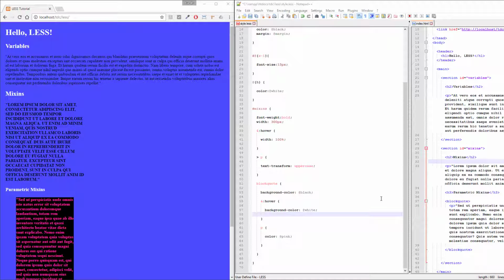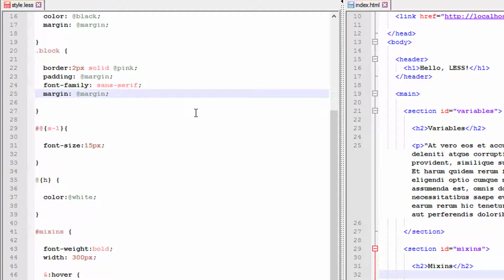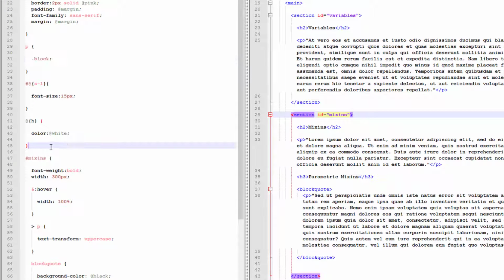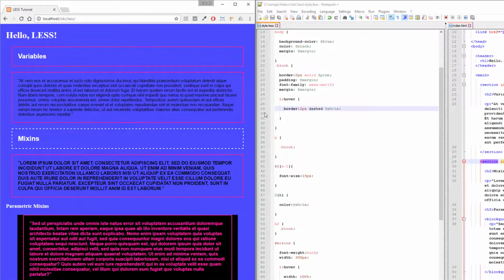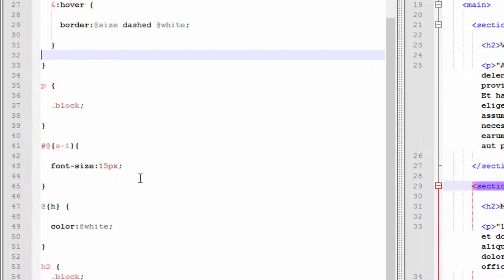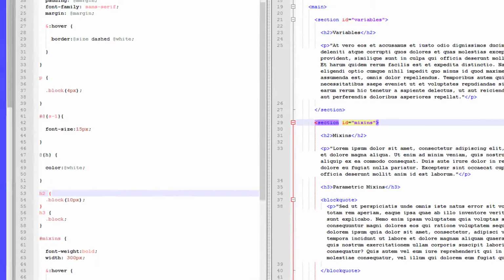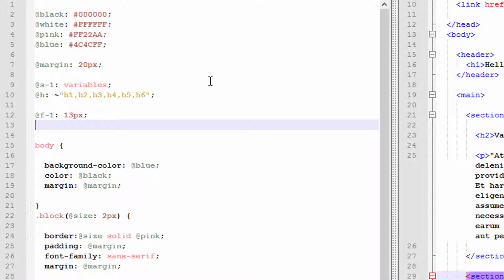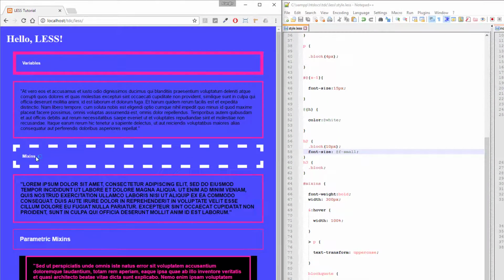Using LESS for CSS - Part 4 - Mixins